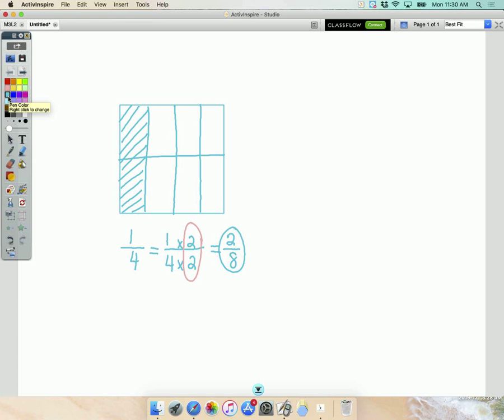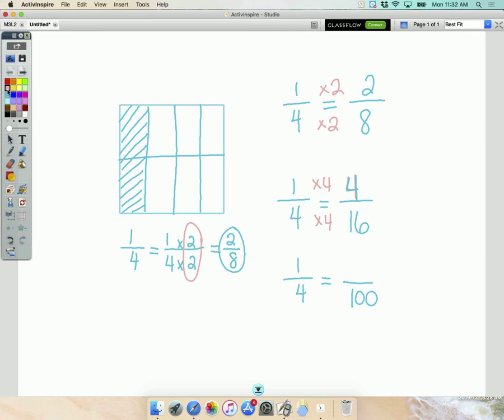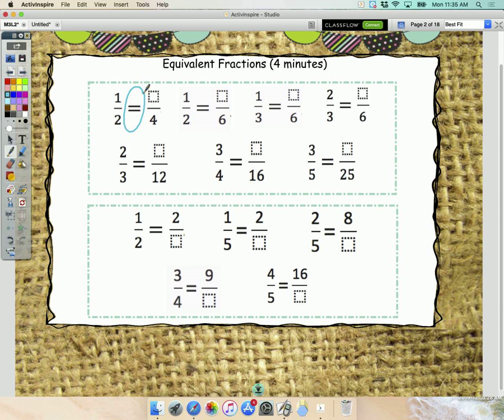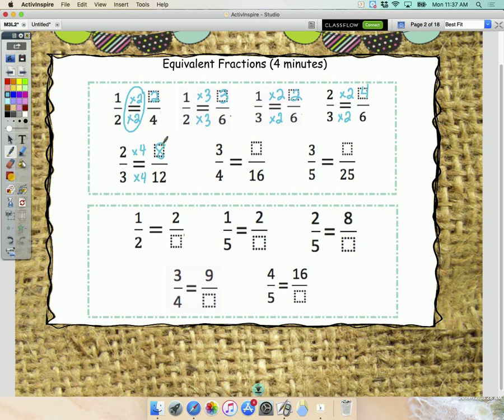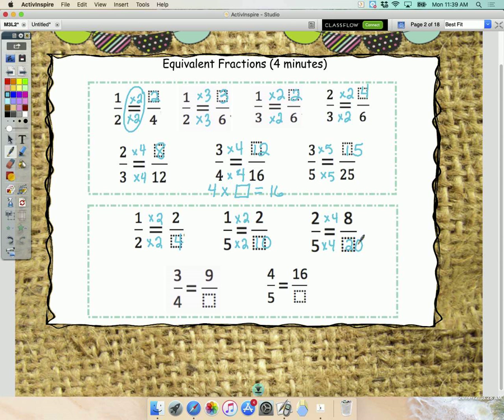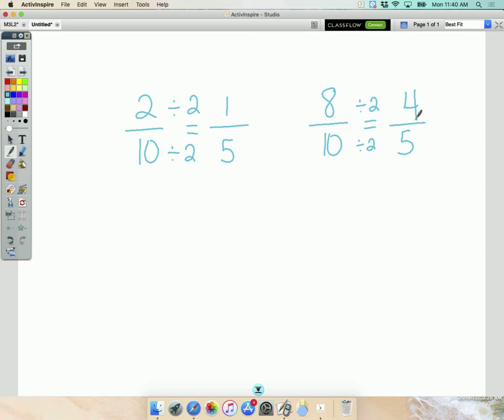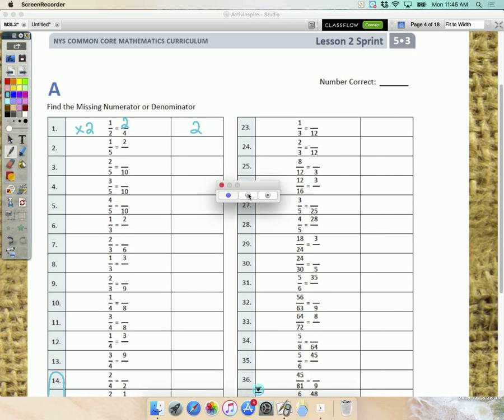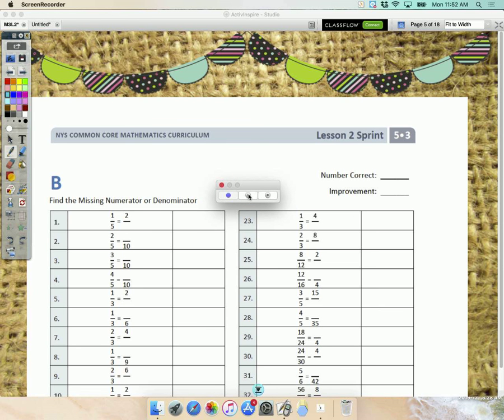M3L2 Sprint 2020